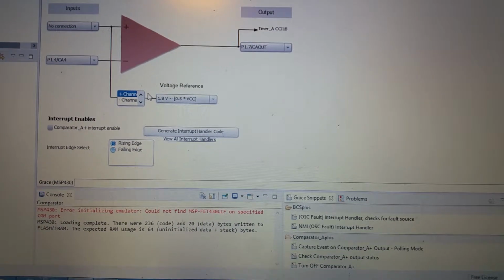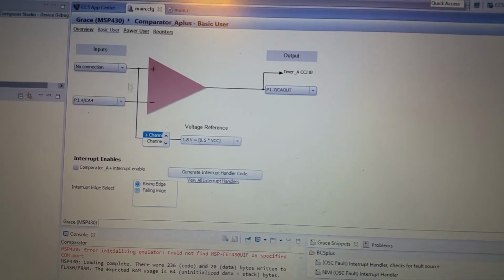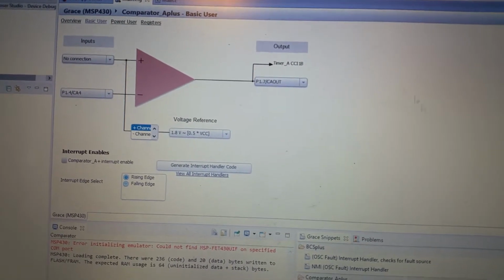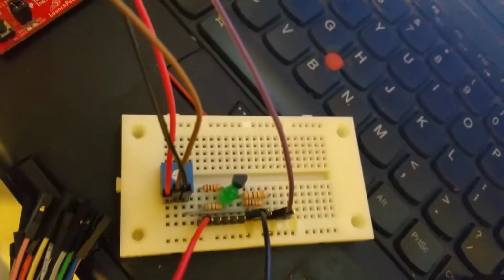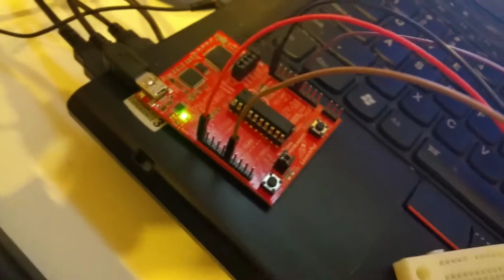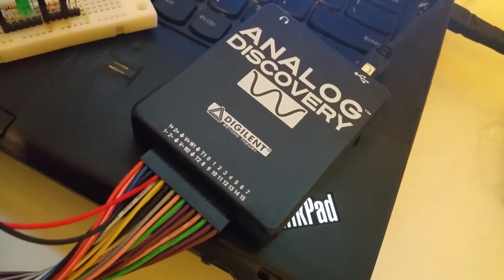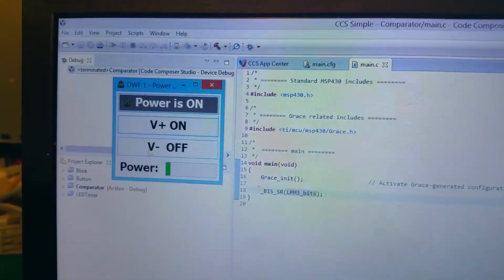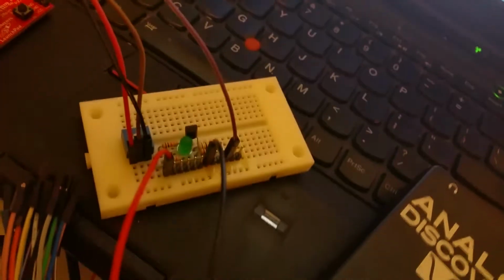MSP430 Comparator Demonstration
Demonstration of the usage of the MSP430G2 Comparator without any external code.

Because the MSP430G2 family has a comparator, it can be used as a psedo-1-bit ADC or a digital input that can accept analog input with no gray area or overlap (like Schmitt triggers).